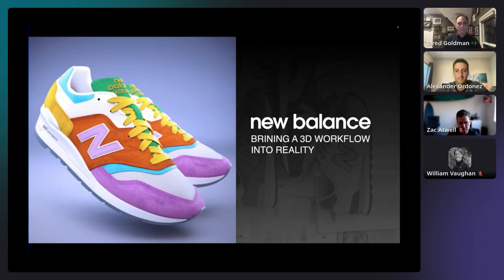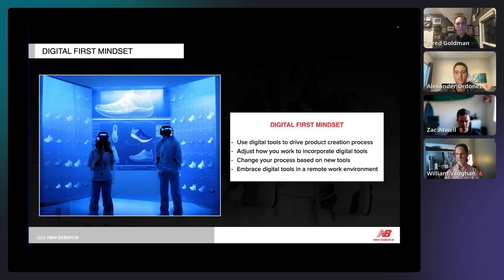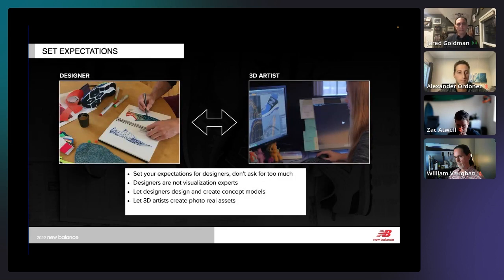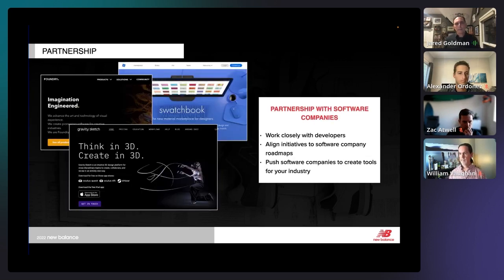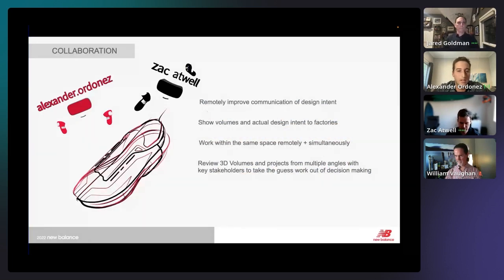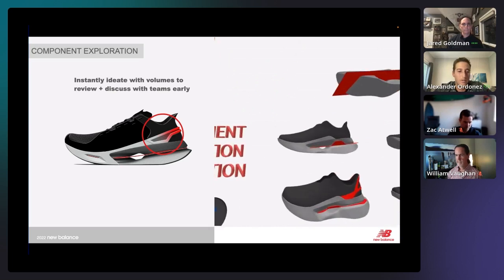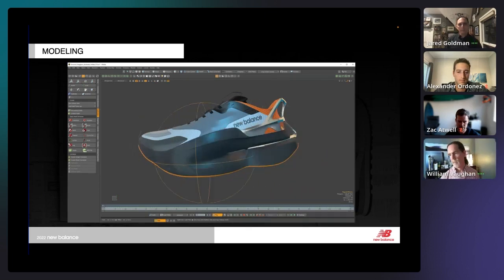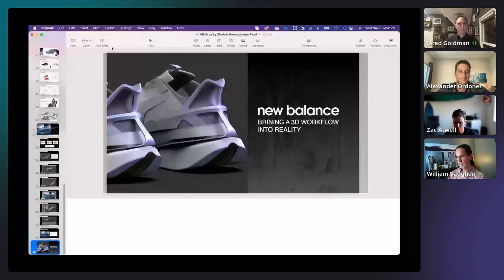New Balance | Bringing a 3D Workflow Into Reality | Around 2022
Our 7 year journey to transition a design organization into a 3D capable team. Why we pushed for 3D design, challenges we faced along the way, must haves as you build your plan and opportunities that we see ahead. Gravity Sketch has been an amazing immersive new tool for designers to create concepts models. We will talk about what makes Gravity Sketch special and how we incorporate this with our current 3D modo pipeline.

AROUND is a global design festival meant to provide a space for the creative community to get inspired and learn from each other around 3D workflows. We look to celebrate the work of creative minds opening up new possibilities to think, create, and communicate in 3D.